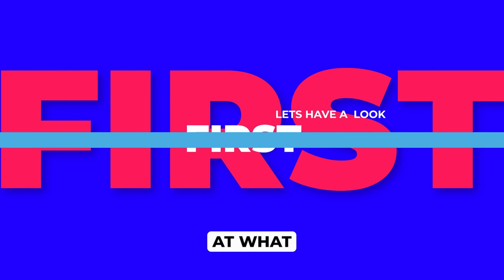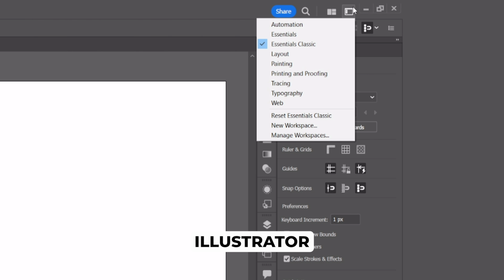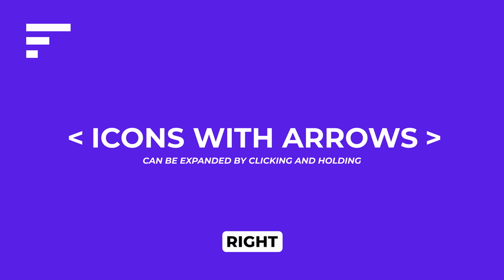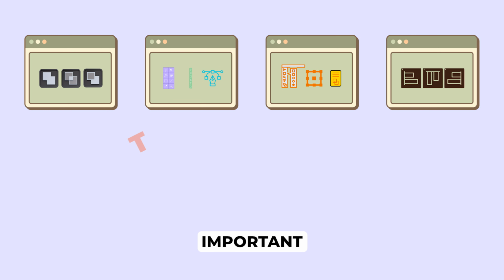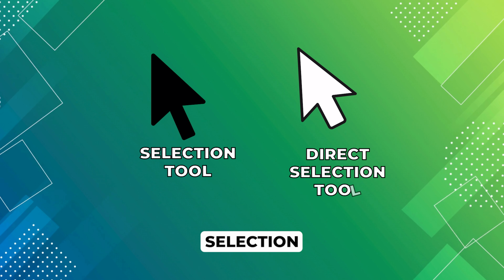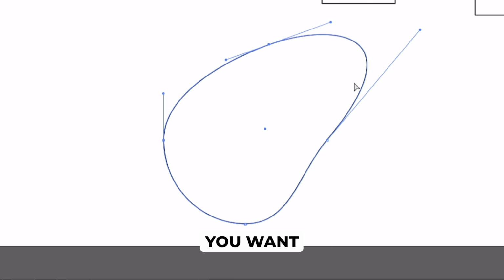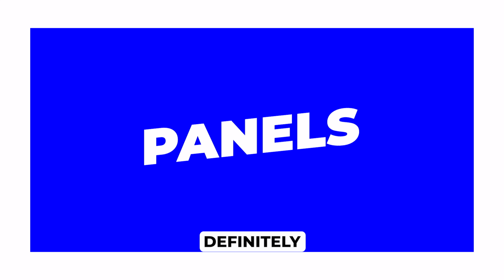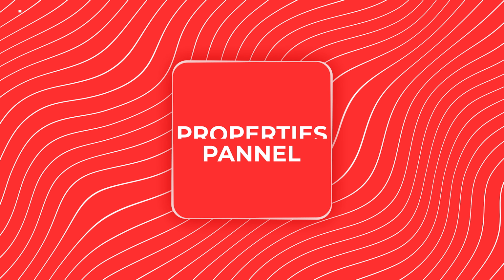Learn Adobe Illustrator in JUST 10 Minutes | Quick Beginner's Tutorial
Want to master Adobe Illustrator quickly? This 10-minute tutorial is perfect for beginners who want to learn the basics fast! From creating shapes to understanding essential tools, you’ll be designing in no time. Whether you're starting a graphic design career or just want to create stunning illustrations, this quick guide is all you need! 🎨✨

Timestamps ▶
00:00 - Introduction
00:16 - What is a Vector
00:45 - Getting Started with Interface
04:01 - Assurance
04:16 - Tools
08:14 - Panels
09:53 - Next Steps
10:20 - Outro